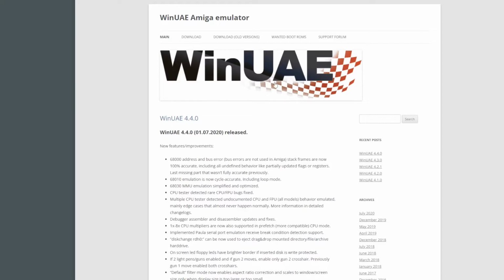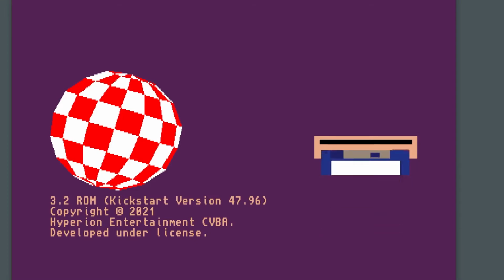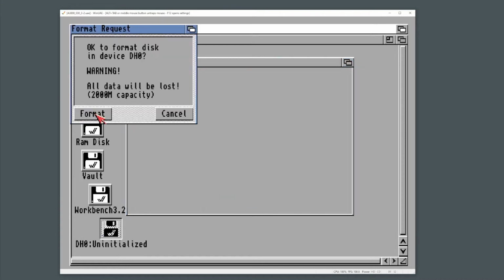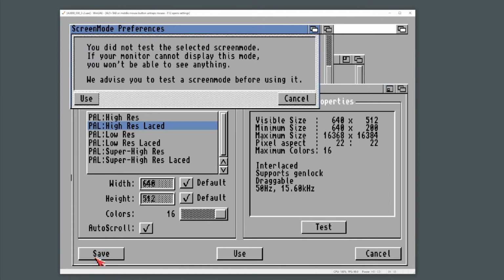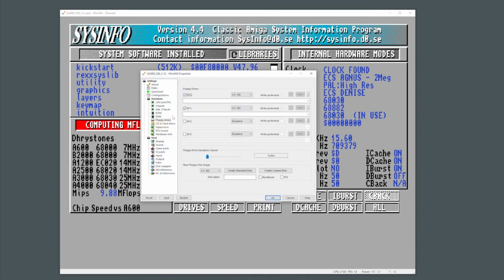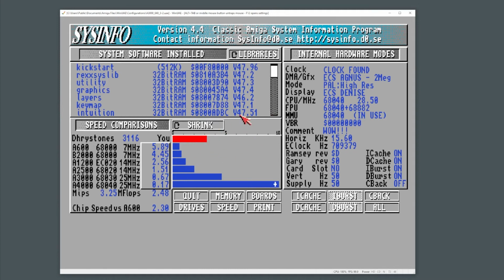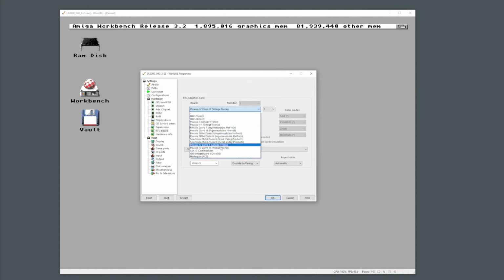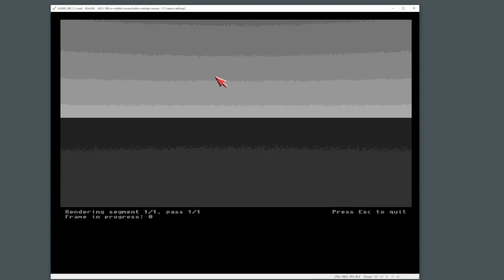WinUAE for NuuBz. Create an Amiga and install Workbench.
This video shows you how to use the basic settings to create an Amiga in WinUAE. Guess what? It doesn't go perfect. SHOCKER.

THE LINKS!
(comes with all roms except 3.2)